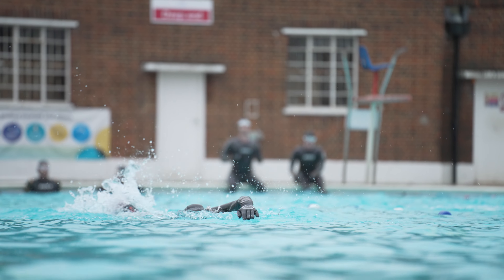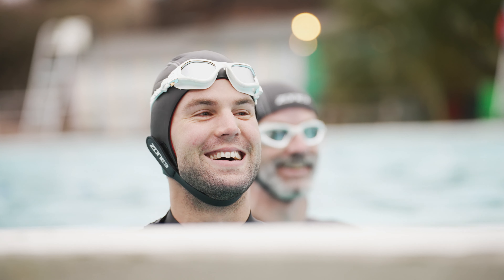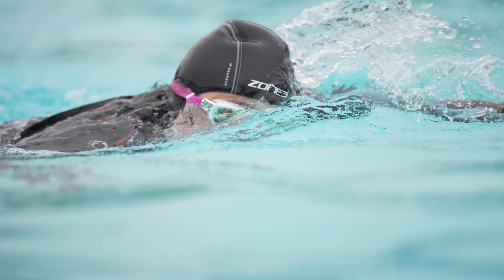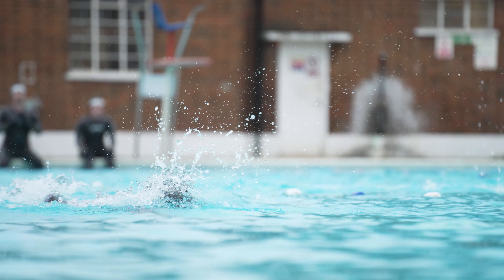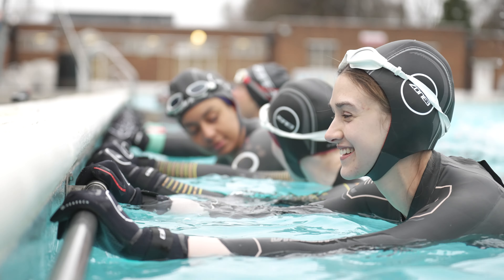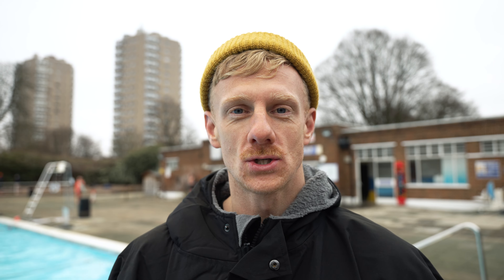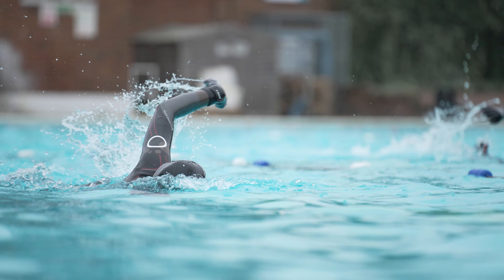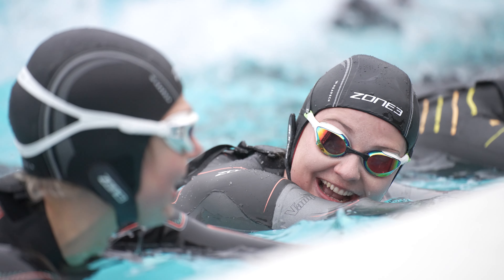Cold Water Swimming TOP TIPS for Beginners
Cold water swimming can seem a daunting thought for a beginner but with some simple top tips... anyone can do it! We're here today with Paralympic athlete David Hill to share with you his tips to getting you in the water.

Cold water swimming isn't just out at sea, it's everywhere from your local lido to freshwater lake.

If your interested in what Cold water gear you need... have a look at our Zone3 collection

Couldn't have made the day happen without some top gear from @ZONE3_Official

0:00 Intro
0:22 Getting in
0:55 Swim with others
1:22 Know your limits
1:35 Check your exit point
1:57 Be visible
2:20 Count your strokes
2:40 Afterdrop!
3:33 Celebrate your own achievements
4:02 Health benefits
4:25 Bilateral breathing
4:47 Find a community